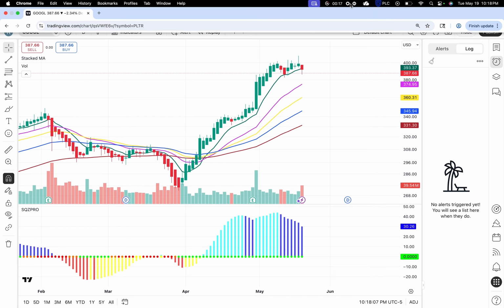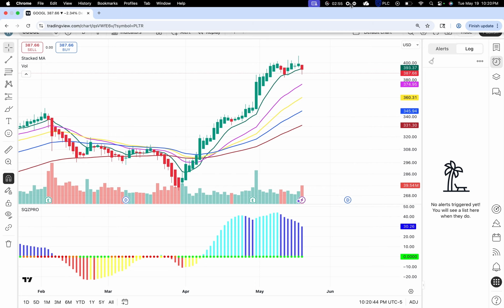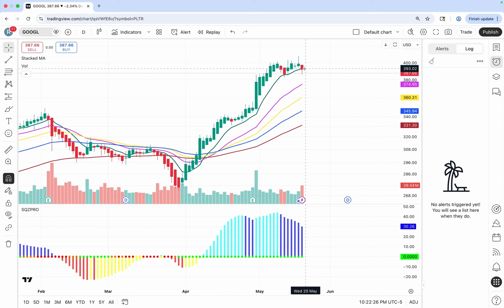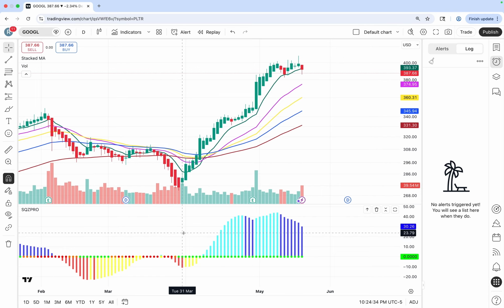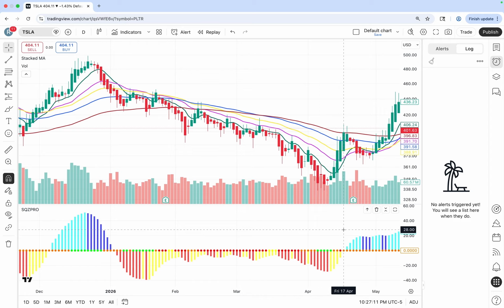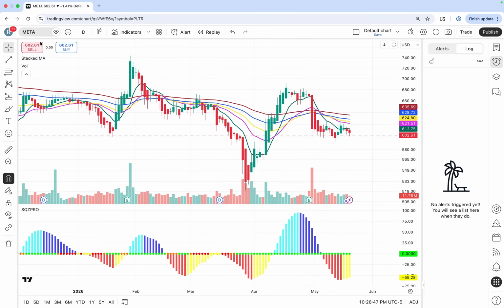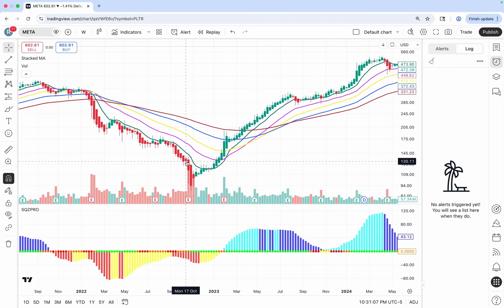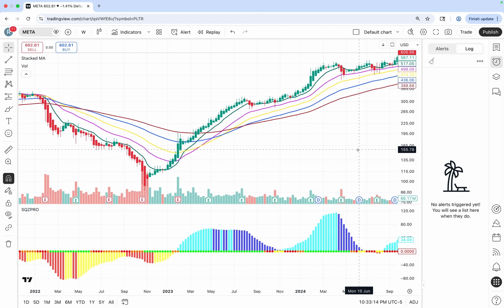Trading with the Squeeze Pro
One of my favorite indicators, the Squeeze Pro. It made trading much easier for me and I don't trade without it, ever. It helped me to finally understand trading.